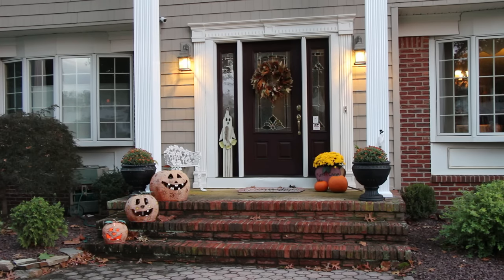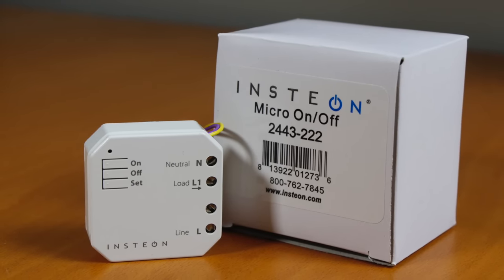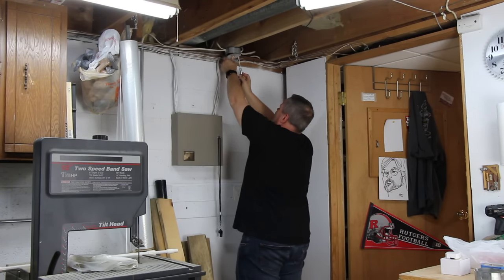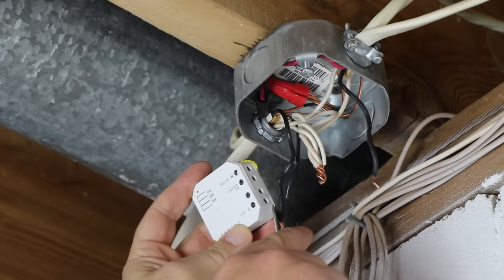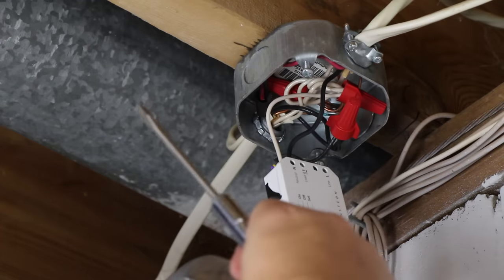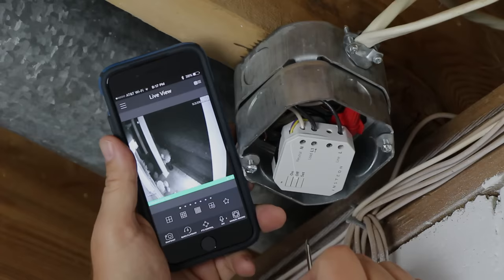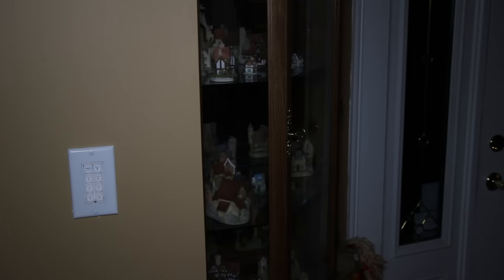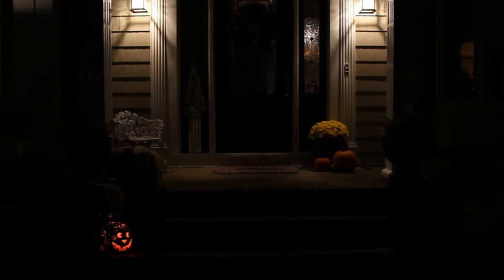INSTEON Micro On-Off Module - INSTANT INSTEON Ep. 4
In this fourth episode in my INSTANT INSTEON series, I show how I wired a Micro On-Off Module to control two outdoor outlets that I typically use for holiday lighting.

You need to see this: "Ultimate Desk Setup"